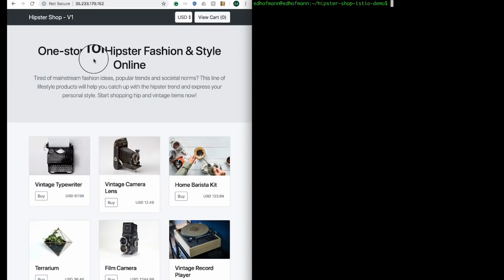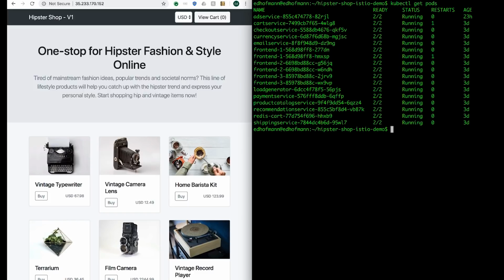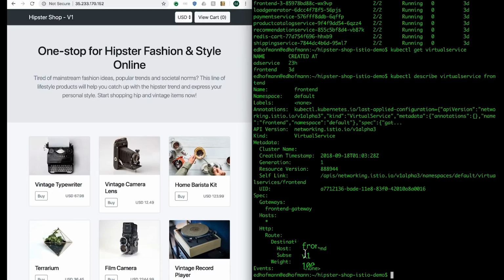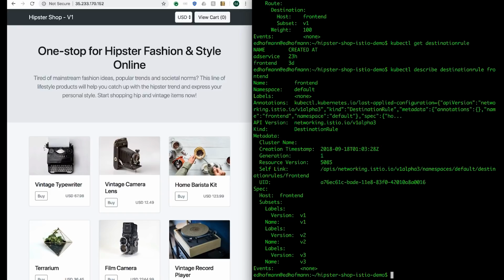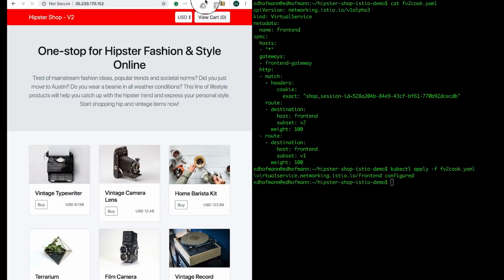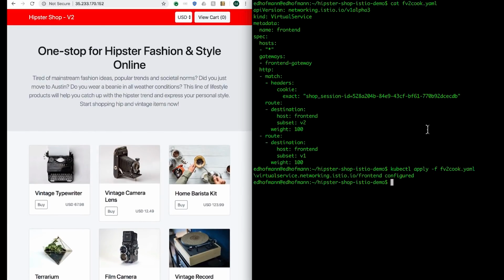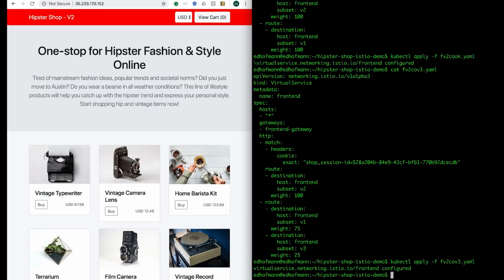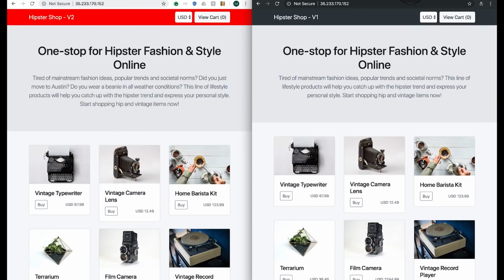Traffic Management With Istio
Kubernetes can be a great orchestration platform for your microservices but these services can grow complex and difficult to manage. Enter Istio, an integrated way to create a network of your services and manage load balancing, authentication, and more! Join us as we walk you through Istio and several ways it can help you wrangle your applications. In this episode, we'll be showing more advanced traffic management capabilities of Istio.

Working on a cool project and want to get in contact with us? Fill out this form